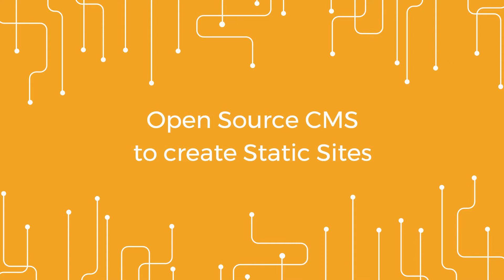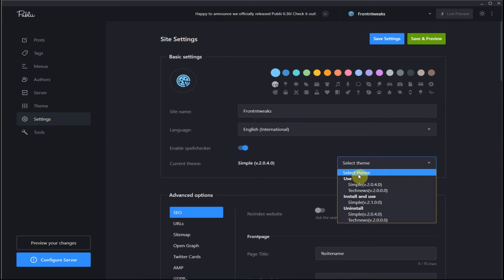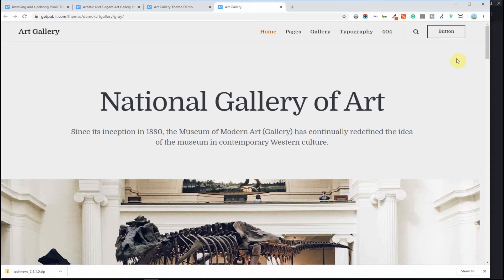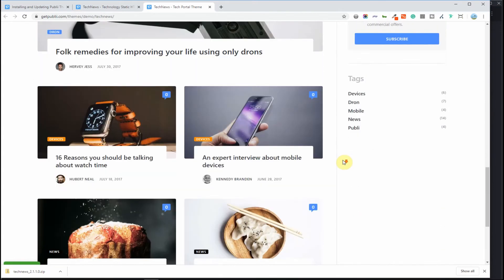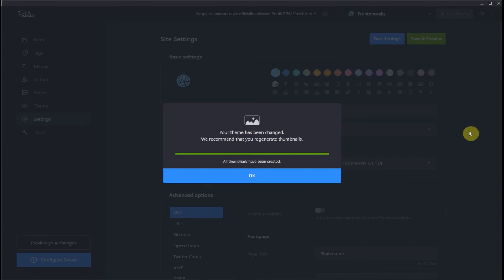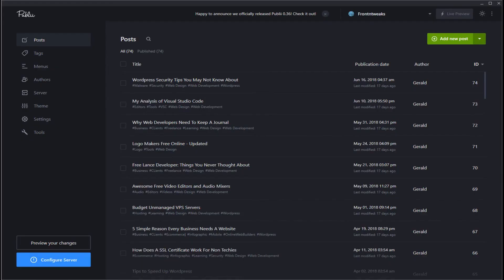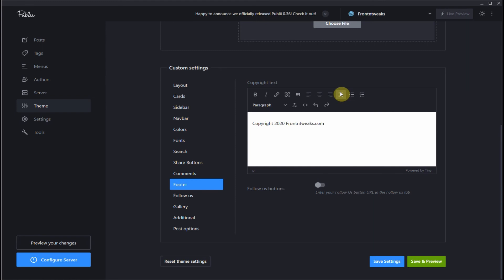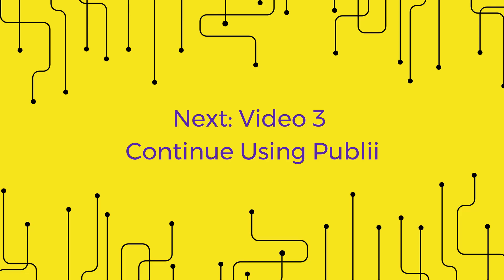Publii Part 2: Install Theme and Edit Footer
Part 2: Install a new theme and edit footer information.
TimeStamp:
Changing Day Mode to Night Mode: 0:46
Install New Theme: 1:26
Edit Footer Information: 7:16